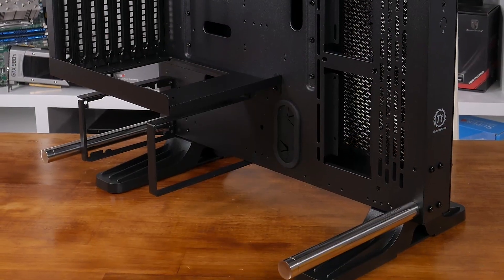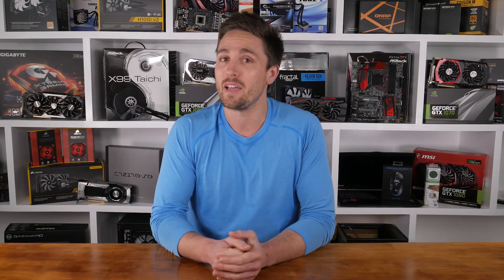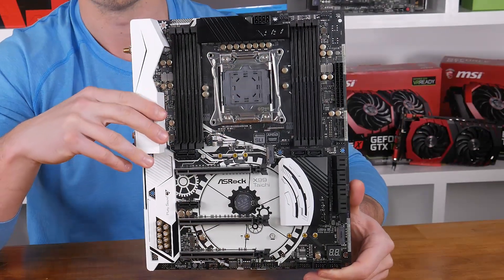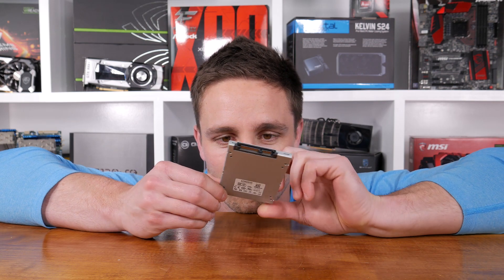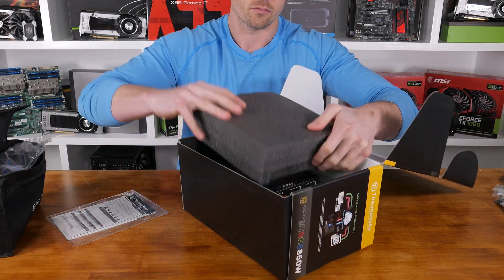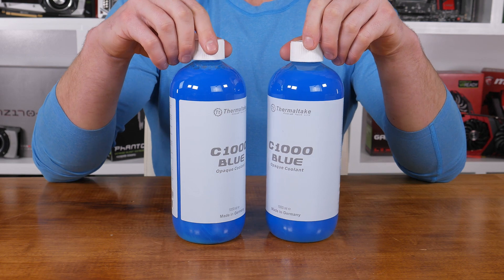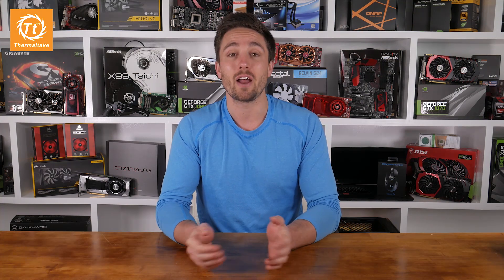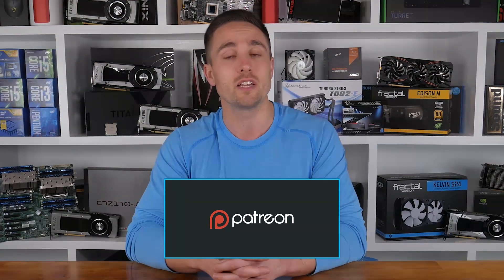Thermaltake Core P3 Build [Part 1] The Hardware - Enter to Win 1 of 3 Tt Core P3 Cases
Thermaltake Core P3 Build [Part 1] The Hardware
Check prices now

link]/NCEiXv

WHERE TO POST A PICK OF YOUR RIG:
Feel free to create your own thread in the Hardware section of the HUB forums found here...

VIDEO INDEX
0:00 - The Core P3
1:08 - My awesome opportunity
1:40 - Shopping time
2:12 - Motherboard
2:50 - Memory
3:16 - Storage
3:49 - CPU
4:08 - Graphics card
4:33 - Power supply
4:57 - Waterblock & bits and bobs
5:19 - Fans & radiator
5:45 - Pump & reservoir
6:00 - Tubes
6:12 - Tube bending kit
6:18 - Coolant
6:33 - The plan
6:58 - ANNOUNCEMENT! Giveaway